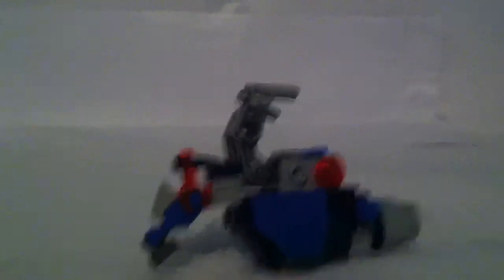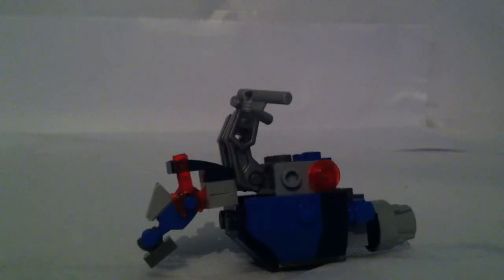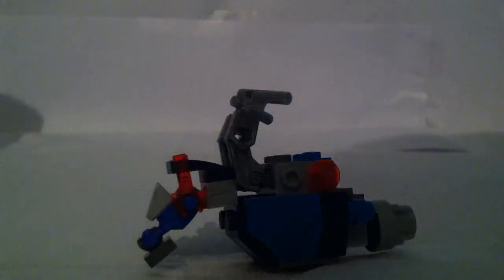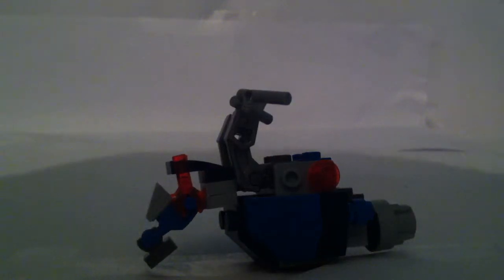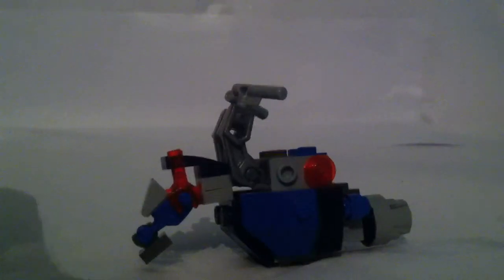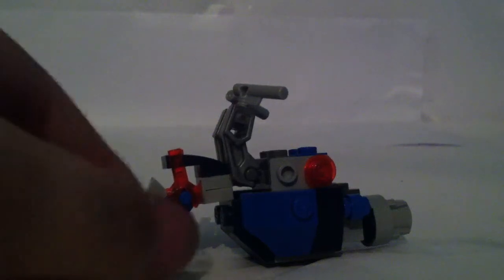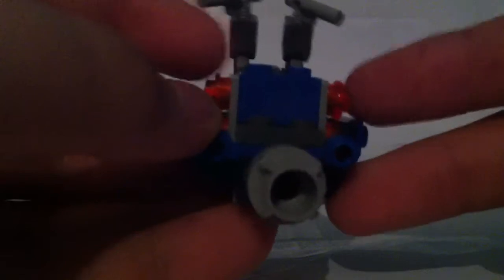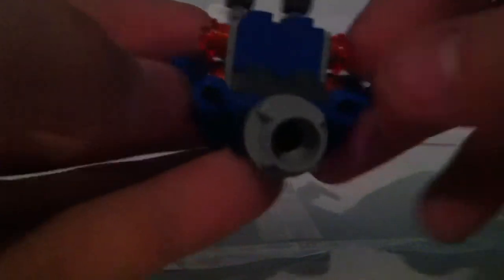LEGO lances horse polybag